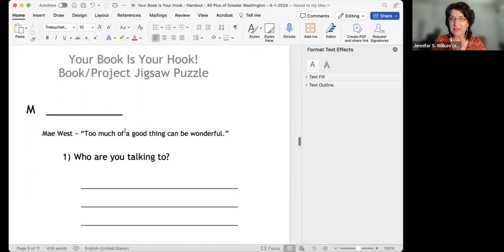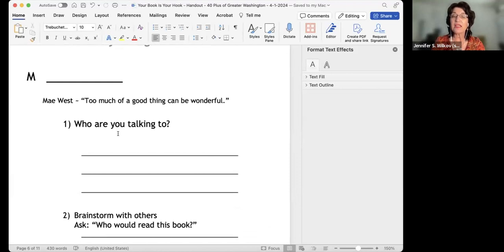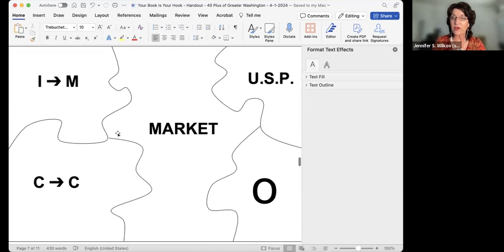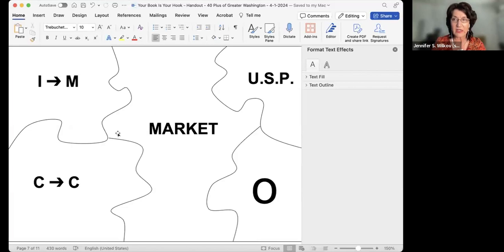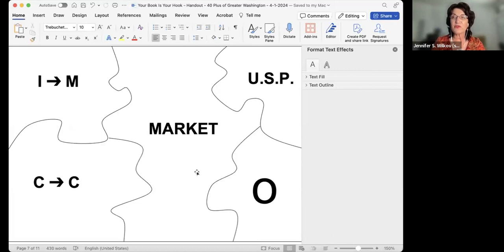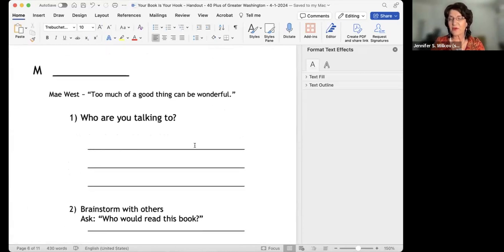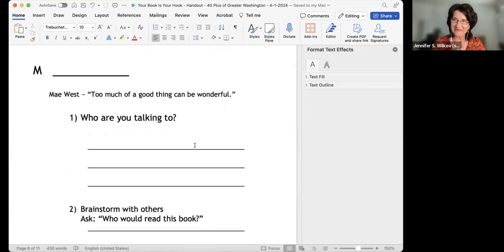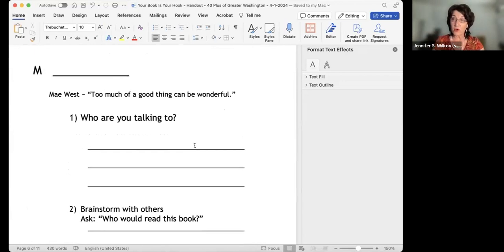What is the Most Important Part of the Writing Puzzle for Authors?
Jennifer S. Wilkov's passion for communication has led to her being a multi #1 international best-selling award-winning author, keynote/TEDx speaker, spokesperson, producer, an award-winning freelance writer, a respected creative and entertainment development and story consultant, and a serial entrepreneur.

 Jennifer’s purpose is to move humankind forward.

She was selected by the International Association of Top Professionals as the

 Top Motivational Speaker, Business Consultant and Best-Selling Author of the Year for 2024.

Jennifer is the founder and CEO of Speak Up Women, the #1 resource and result on Google for the more than 1.5 – 3 trillion searches daily for the term “Speak Up Women.” Speak Up Women is a community cultivating women’s self-expression and empowerment and encouraging women to speak up in their relationships at home and at work, for personal and professional goals, and for loved ones and causes they care about. Jennifer speaks to women through her inspiring personal message, “You have the right to remain fabulous! – regardless of any situation, circumstance or condition.” She is passionate about elevating the self-esteem of women everywhere and encouraging their self-worth. She enjoys lending her voice and support to opportunities that empower women and encourage them to speak up for the lives they want to live.

Join 40Plus of Greater Washington every Monday for the most dynamic presentations on career transitions, mental health, ageism, etc. Register